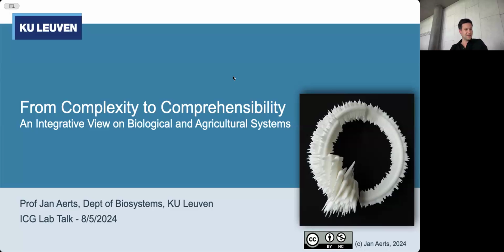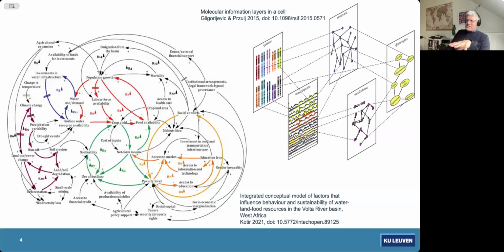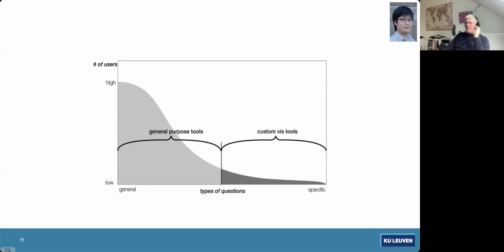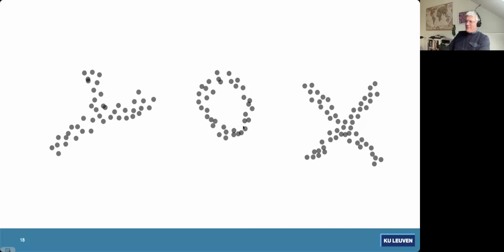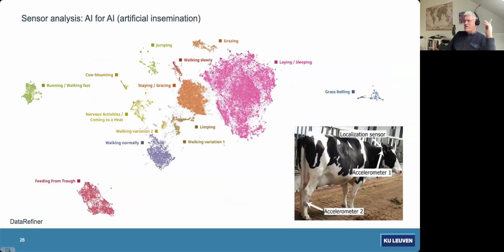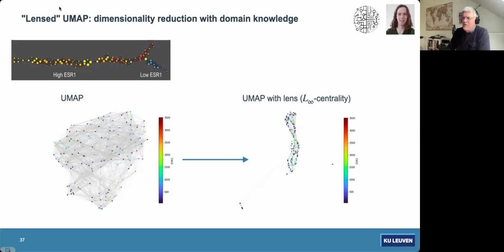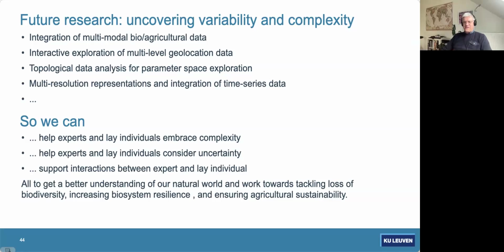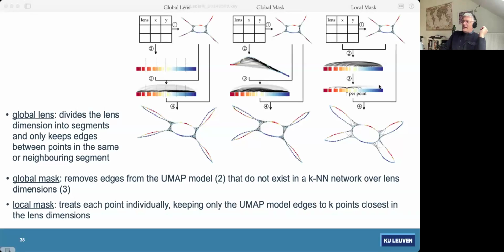ICG Lab Series Talk: Jan Aerts, KU Leuven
Title: From Complexity to Comprehensibility: an Integrative View on Biological and Agricultural Systems

About the Speaker: Jan Aerts has been appointed at KU Leuven as a Professor and has a background in omics and bioinformatics, contributing to large model organism sequencing projects. In 2010 he changed his focus to data visualization. He supports domain experts and non-experts to make sense of complex data, using data visualization, visual analytics and data analysis. His work aims to help the expert define new hypotheses in complex data, and grasp the intricacies of complex data that includes interactions, feedforward and/or feedback loops, time sensitivity, hidden subpopulations/patterns, etc. It is his conviction that data visualization is a necessary complement to machine learning and AI (by allowing the expert to drive the analysis, and take responsibility in data-driven decisions) as well as statistics (by embracing the full complexity of the data).

Abstract: Biology is messy and complex. In this talk I will explore how we can embrace this complexity and look at a more holistic approach in understanding the intricate and multifaceted nature of biological and agricultural systems. Central to this discussion is the role of visual analytics, a key tool that aids researchers to embrace the inherent complexity and uncertainty in these fields and allows for multimodal data integration. The presentation will go into the nuances of data visualization and novel visual design, highlighting how they can be used as a tool for thought and for generating new hypotheses. Furthermore, I will go into the added value of topological data analysis and multilayer networks, demonstrating their efficacy in uncovering hidden patterns and connections in complex datasets.

This talk aims to illustrate how integrating these methods can lead to a deeper and more comprehensive understanding of complex biological dna agricultural systems, paving the way for more informed decision-making and innovative research breakthroughs.